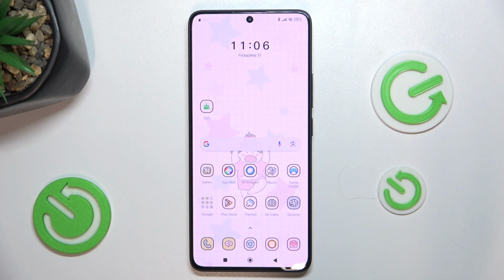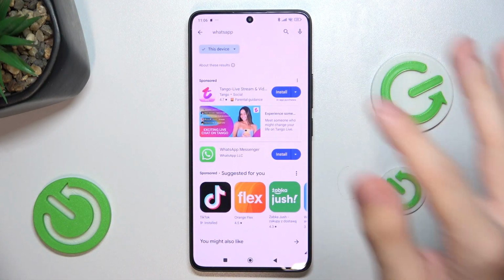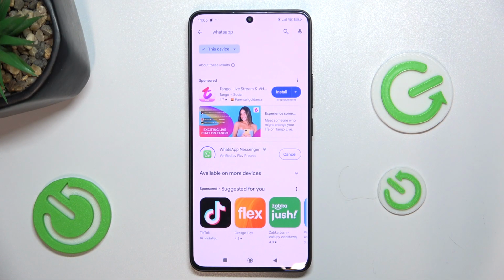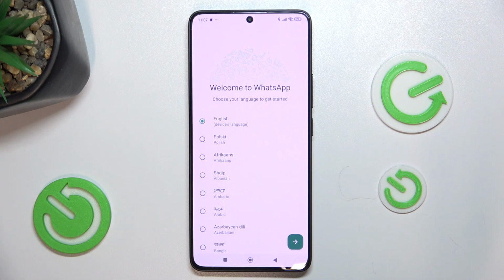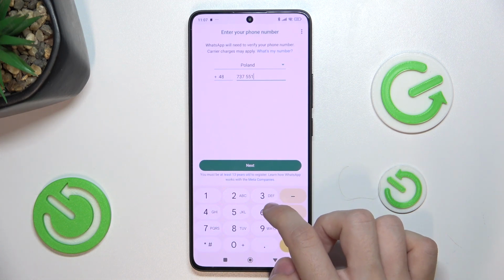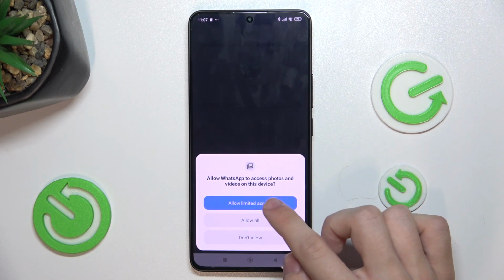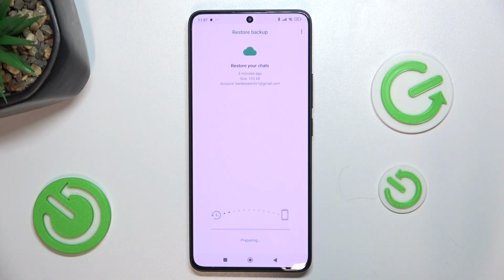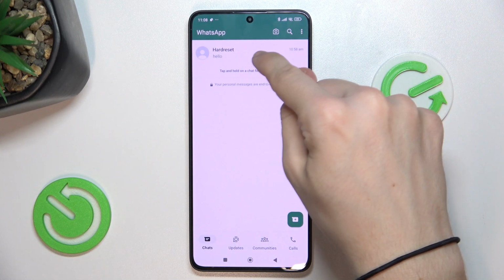How to Restore WhatsApp on POCO F6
Find out more:
Learn how to restore your WhatsApp messages and media on your POCO F6 smartphone. This tutorial guides you through the process of backing up WhatsApp data, restoring it from Google Drive, and ensuring all your chats and media are transferred seamlessly to your new device.

How do I backup WhatsApp data on my old device before transferring to POCO F6?
Can I restore WhatsApp chats and media from Google Drive to POCO F6?
What are the steps to restore WhatsApp using local backup files on POCO F6?
Is there a way to ensure all WhatsApp messages are restored correctly on POCO F6?
How do I troubleshoot if WhatsApp restore fails on POCO F6?